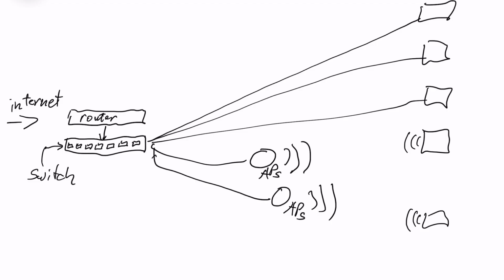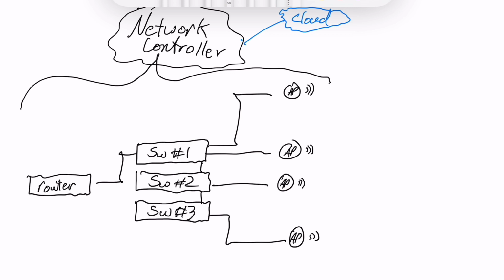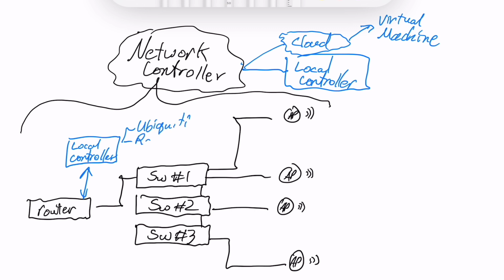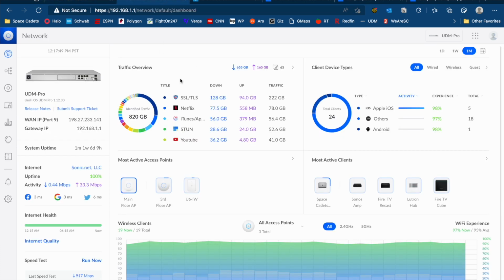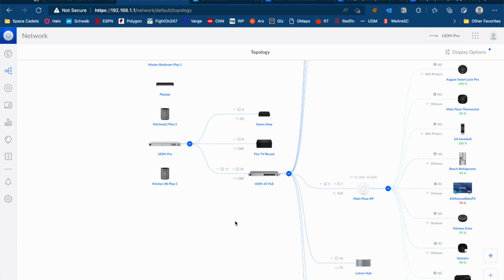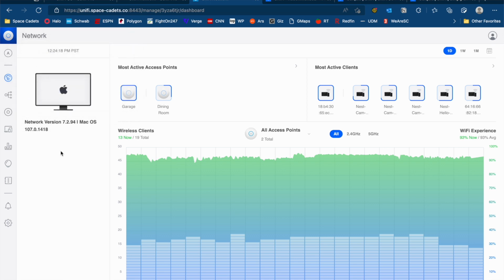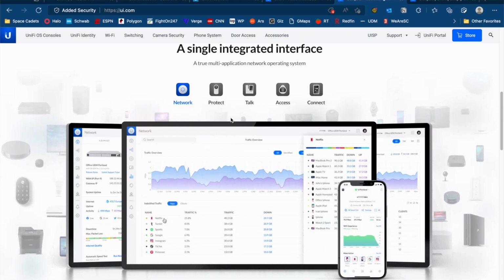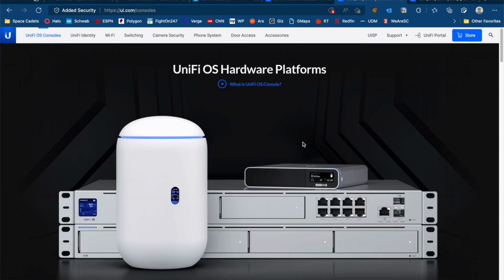Upgrade Your Home Network with Unifi: An In-Depth Overview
Take control of your network like never before with Unifi! In this video, we're giving you an in-depth overview of the Unifi network platform and showing you why it's a capable solution for a smarter and more efficient network. From powerful management tools to scalable solutions, we'll cover everything you need to know about Unifi. Whether you're a tech-savvy professional or just starting out, this video is a must-watch for anyone looking to streamline their network and improve their overall experience. So sit back, relax, and get ready to take your network to the next level with Unifi!

This video is an introductory review of Unifi Network stack, with a brief peek of both the UDM-Pro based network controller and a cloud based Network controller.